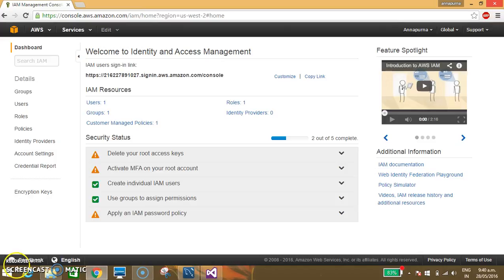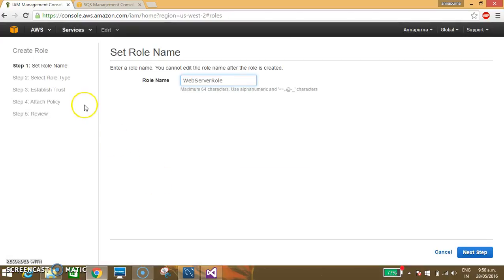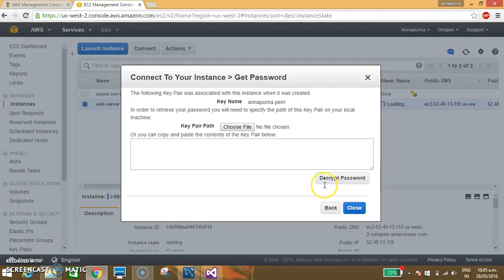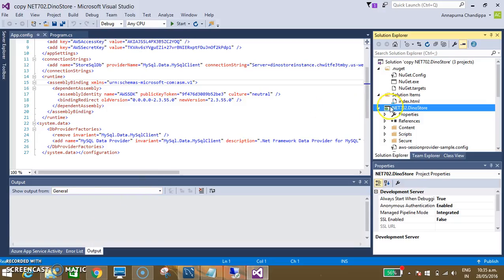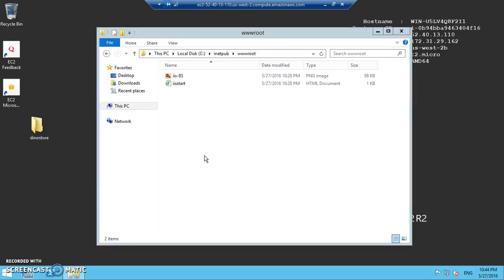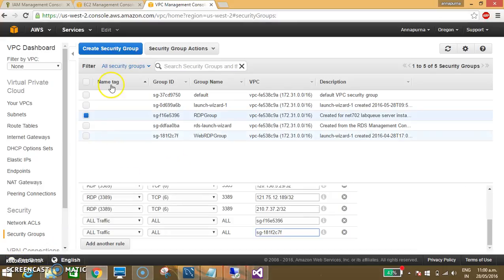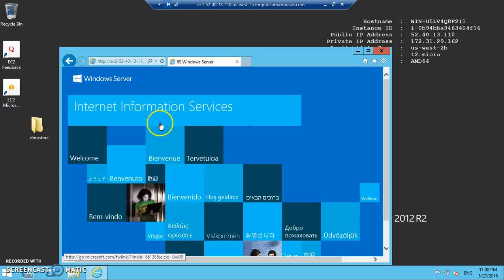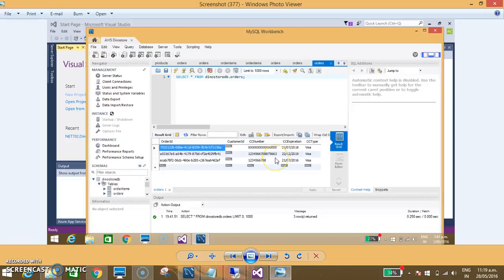702 lab5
Adding EC2 virtual machine and deploying the web app.